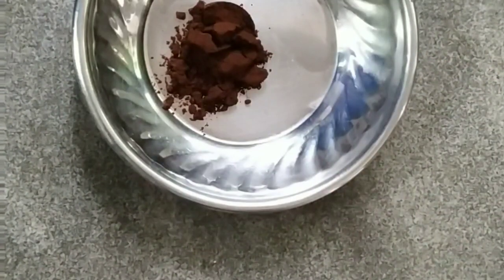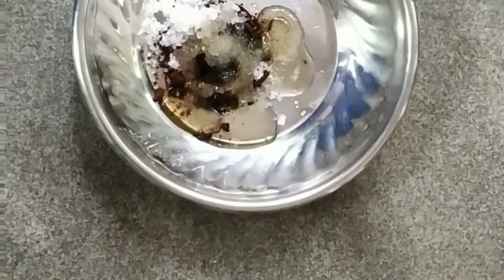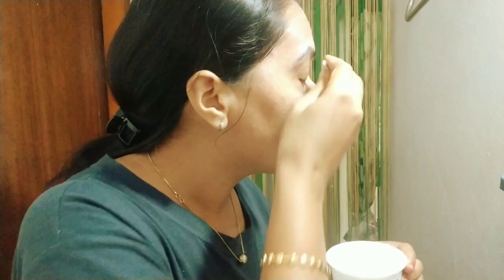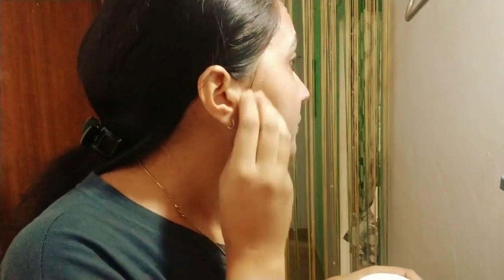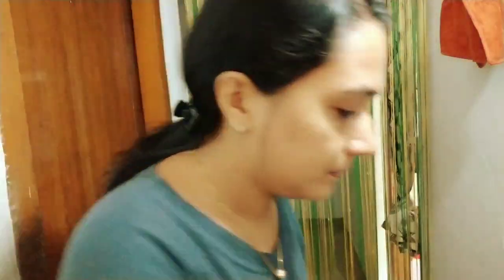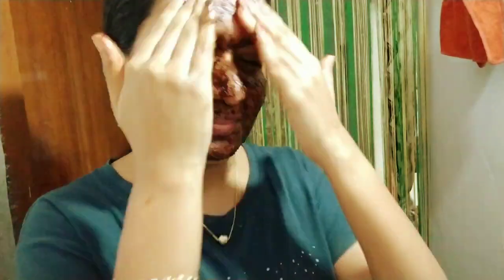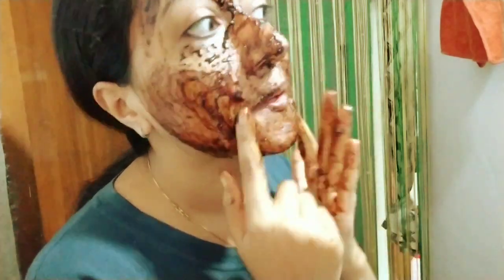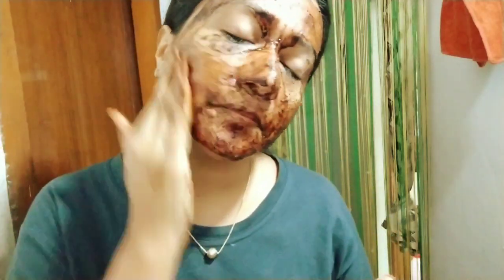Blackheads/Whiteheads വെറും10 minutes കൊണ്ട് മാറ്റാം| How to Remove Blackheads From Nose at Home